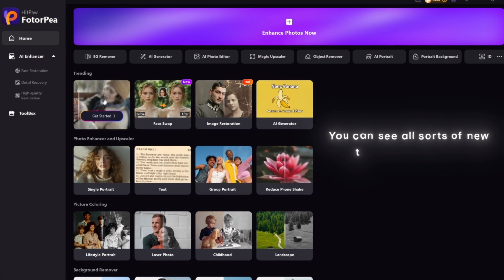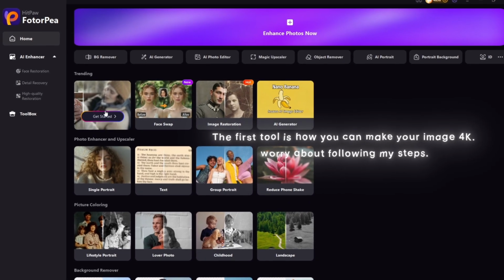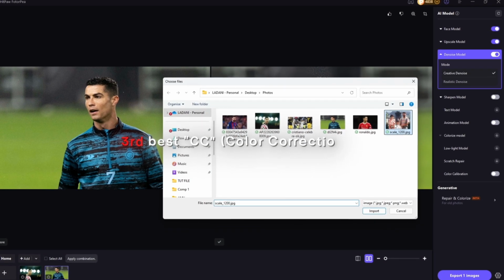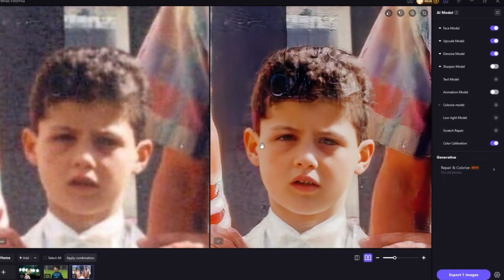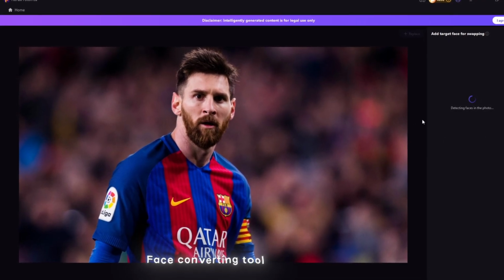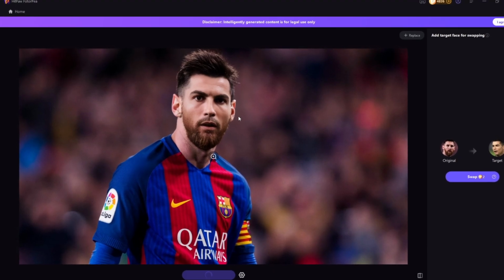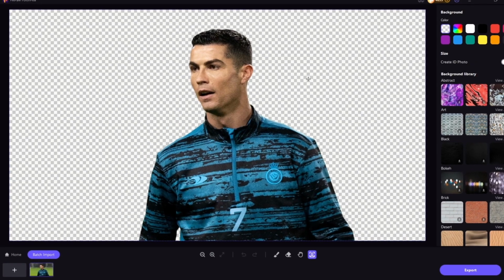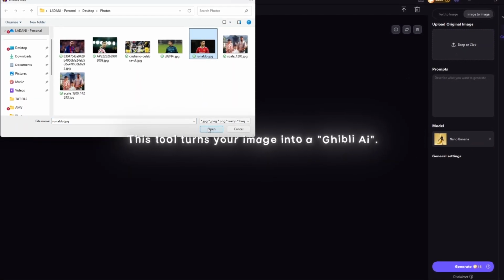The Best Photo Enhancer Ai Tool - Create High Quality Football Image ✨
Swap faces in photos with AI for fun and realistic results

Guys plz supported 💙

preset : ♂